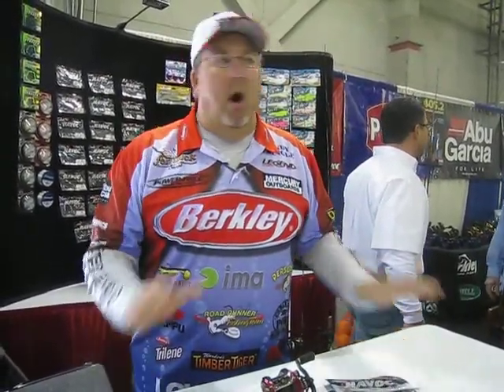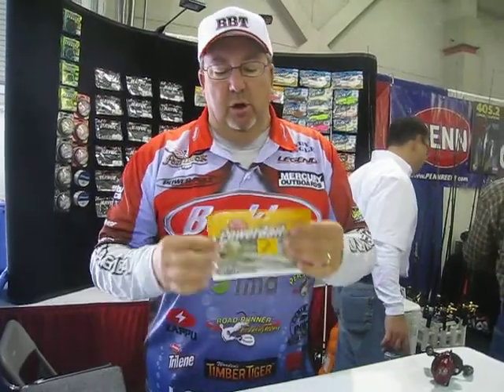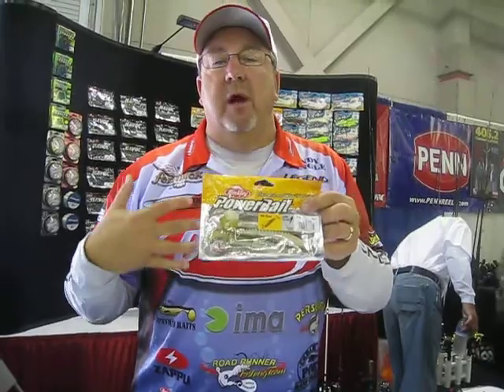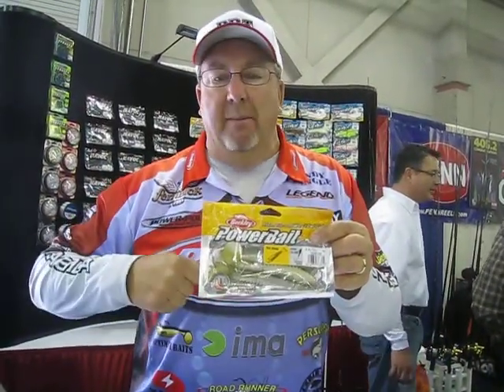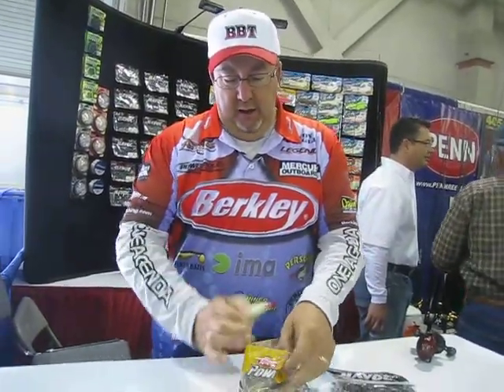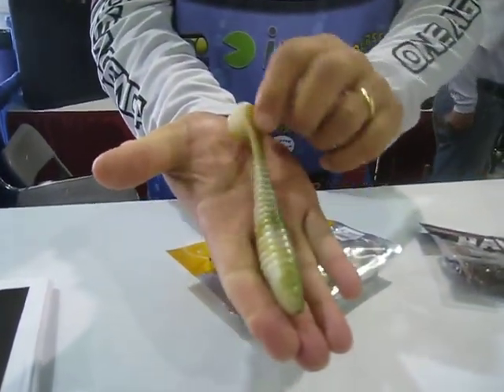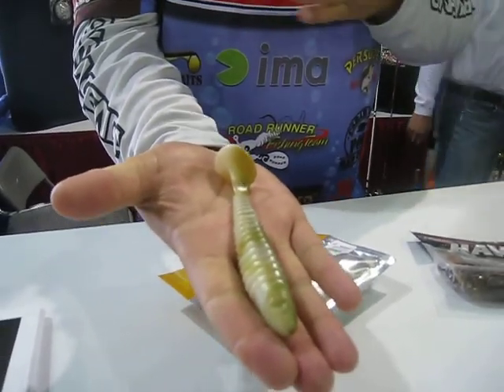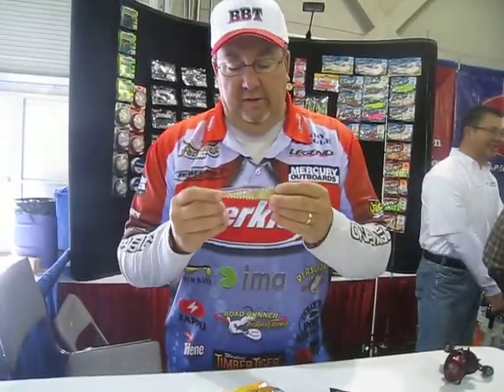Randy Pringle @ ISE in Sacramento. Check out more videos at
Folsom lake, Berryessa , Delta, berkley, senko, swimbait, deps, bass , drop shot, fishing